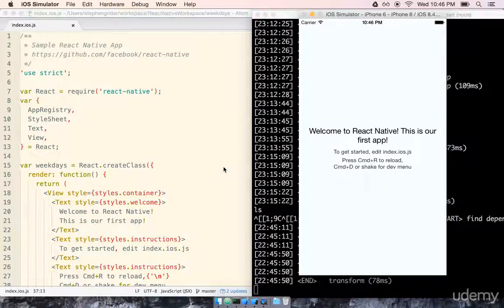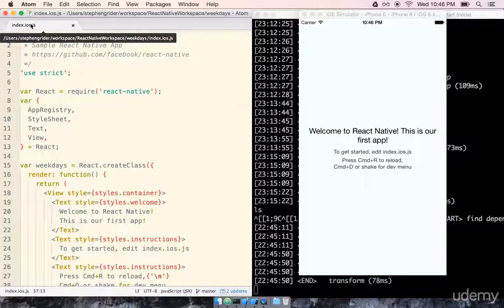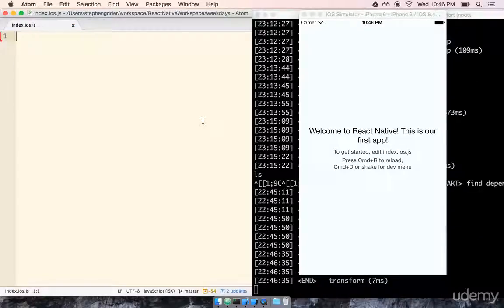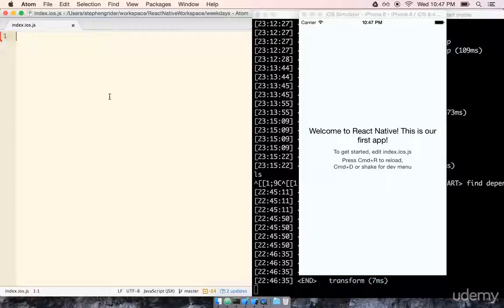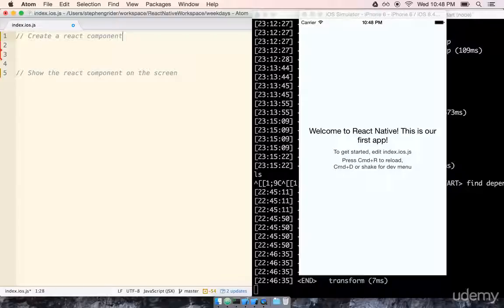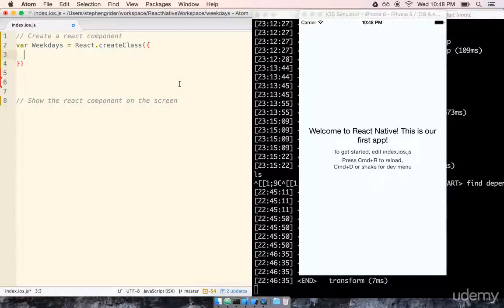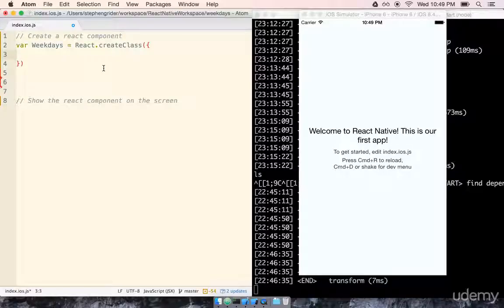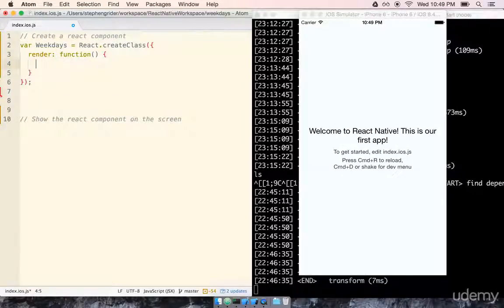05 Project Structure